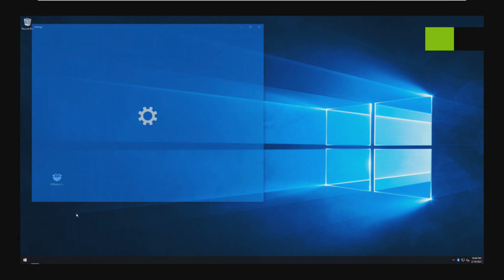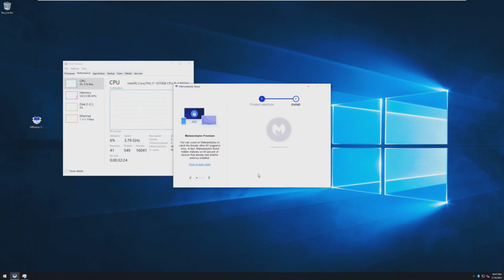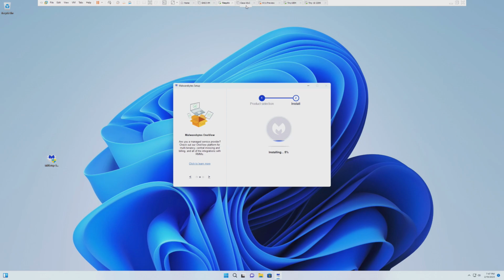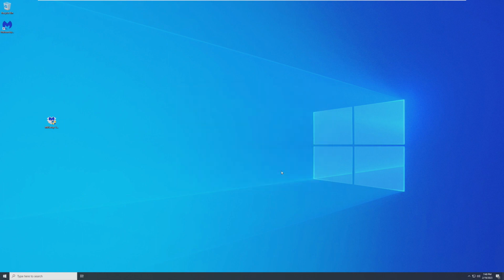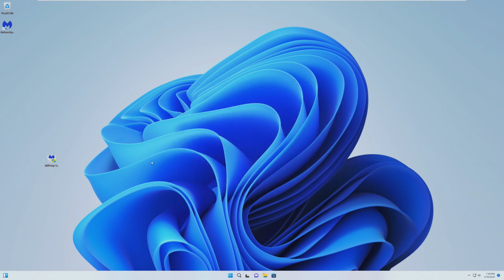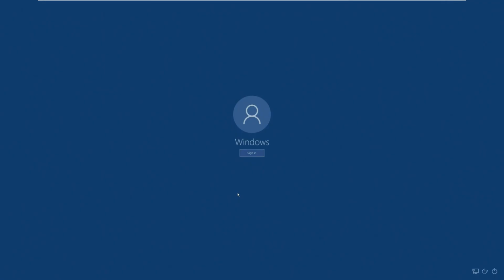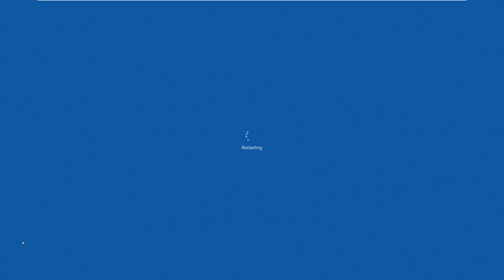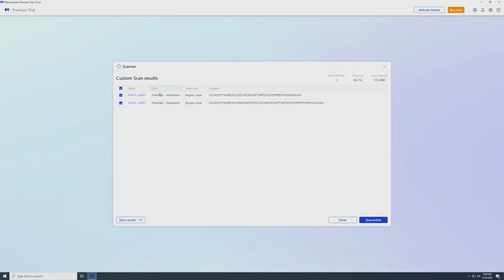How Clean is Tiny10 & Tiny11?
One of my viewers mentioned in my comments that they found malware via MalwareBytes in Tiny11. In this video, we'll be inspecting three versions of NTDEV's Tiny OS Series: Tiny10 1809, Tiny10 21H2, and Tiny11 22H2.